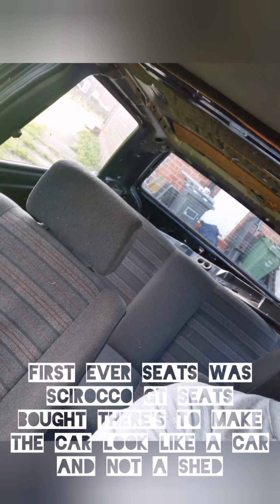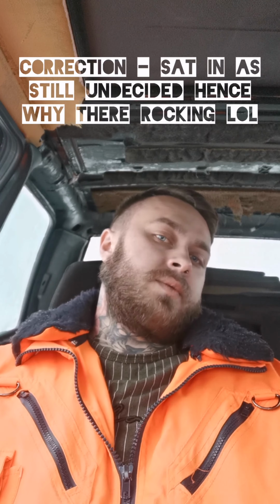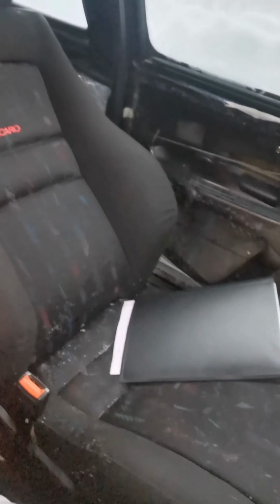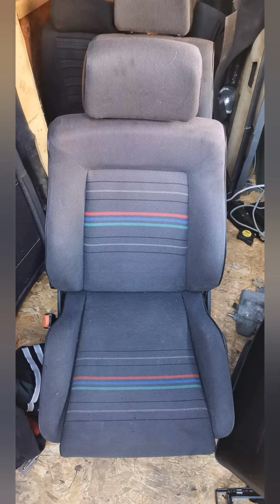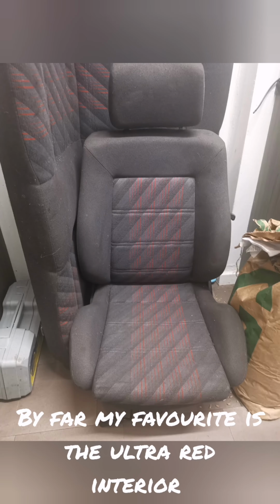Mk2 golf GTI 16v restoration - seats edition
Mk2 golf gti 16v restoration

Seats edition

So this is where I'm at with seats. What I've had, what I've got and what I want to do!

Be great to see what seats you have in your mk2s!

Hopefully more to come